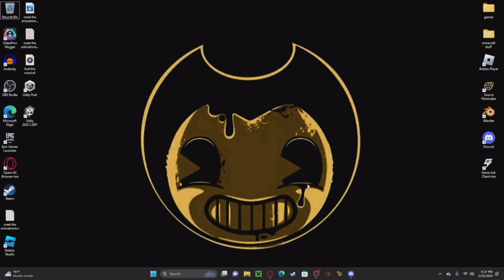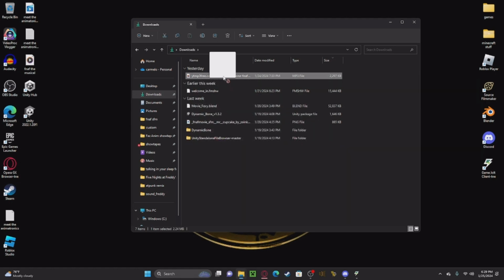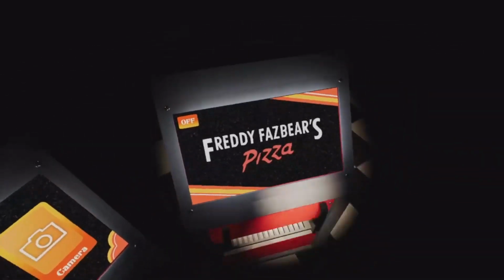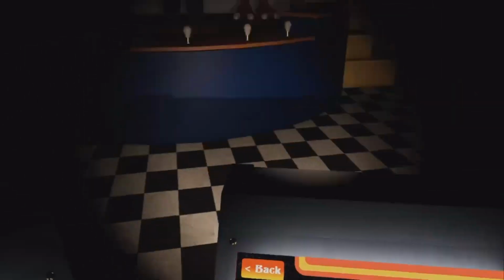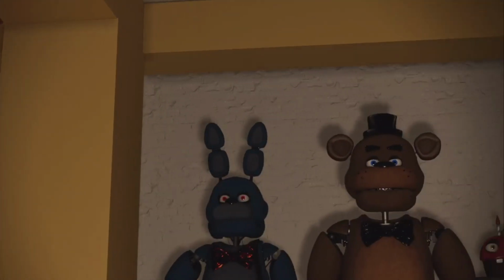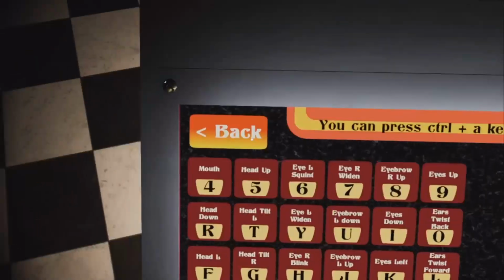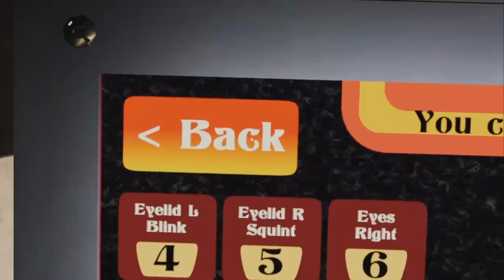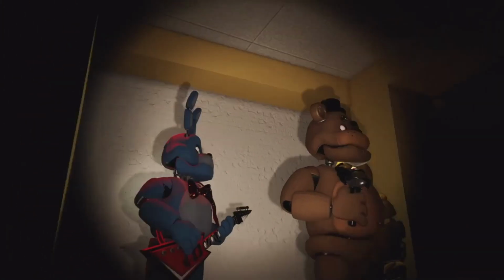Faz Anim Movie Edition (F.A.M.E) tutorial: the basics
I've been working on this game for a bit hope this video helps you out